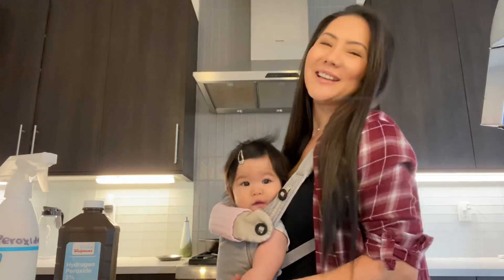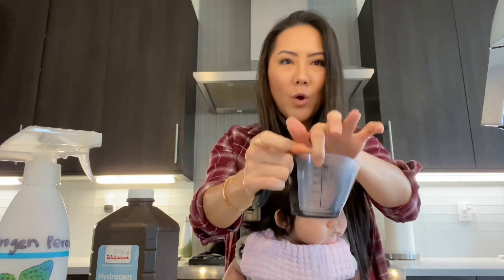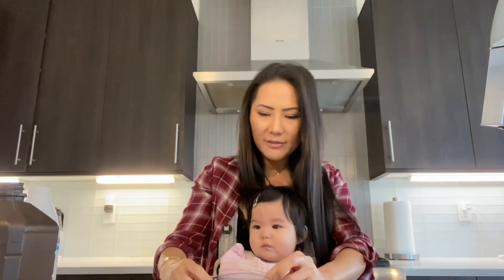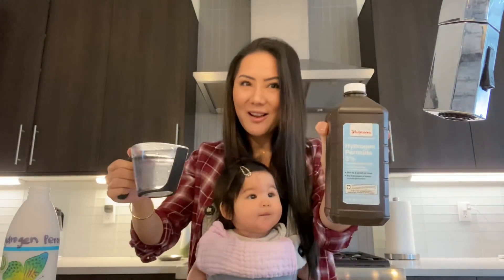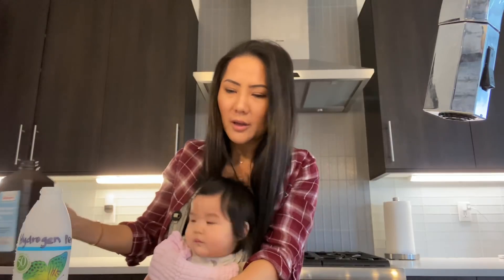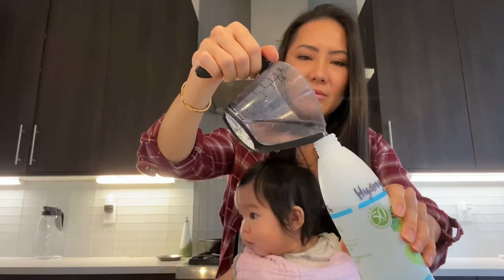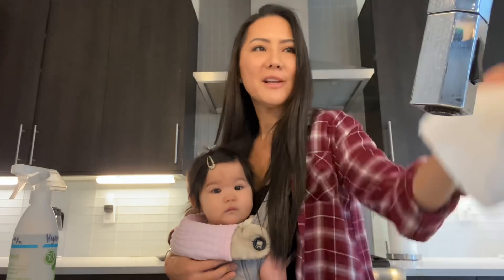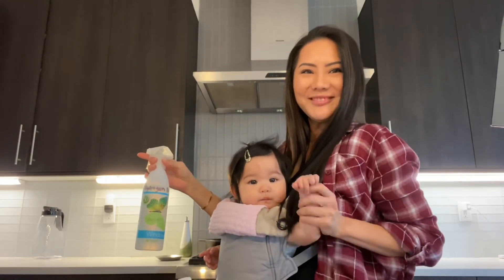Make Coronavirus Disinfectant Spray With Hydrogen Peroxide At Home With Us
Super easy & fast way to make a 0.5% Hydrogen Peroxide disinfectant spray at home strong enough to kill the coronavirus. All it takes is Hydrogen Peroxide, Water & Spray bottle (Best to use a dark spray bottle, but a clear one works if you use the solution within 2 weeks & store away from direct sunlight.)
Another way to protect you & your family.
Stay safe & healthy everyone! ❤️🙏🏻

- Measuring cup
- Water
- Spray bottle

Steps:
Dilute 3% Hydrogen peroxide with water.   50 mL of Hydrogen peroxide with 200 mL water = a total of 250 mL solution.  (1/5 cup hydrogen peroxide with 4/5 cup water = total 1 cup solution.)

3% hydrogen peroxide is the standard household type.  Hydrogen peroxide is sensitive to light, so in clear spray bottles it is best to use it within 2 weeks.

References:

Inactivation of Coronavirus by Hydrogen peroxide was effective with a concentration of 0.5% and an exposure time of 1 min.

** For long term storage of Hydrogen peroxide, a dark container is necessary.  However if you don’t have a dark container for spray bottle, it is ok as long as you use up the solution within 1-2 weeks and store away from direct sunlight. **

Products used in video:
- Travel size Black Spray Bottles
- White Opaque Spray Bottle
- Black Spray Bottle
- Large Plastic Woven Containers
- XL Plastic Woven Containers
- Clear Gloves
- Vinyl Gloves

🎥 PREVIOUS VIDEO -
Disinfect Groceries from Coronavirus:

❤️ SAY HELLO!